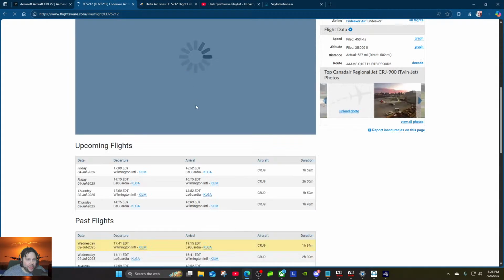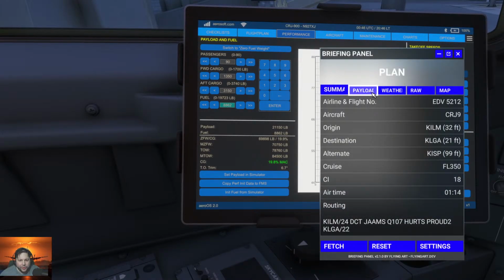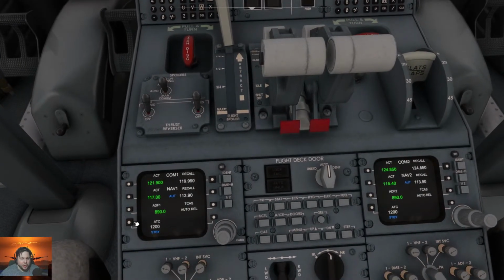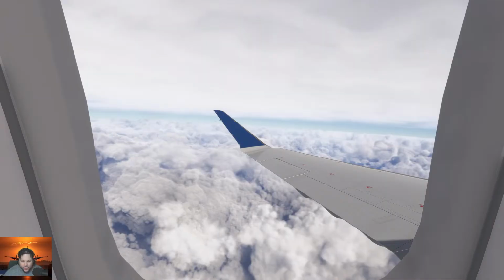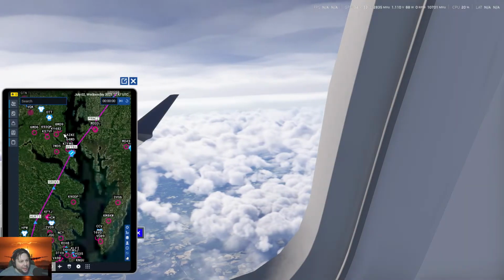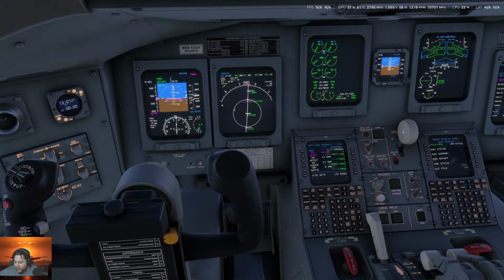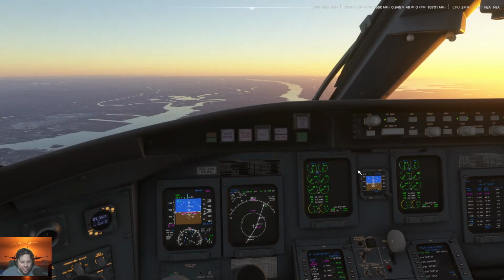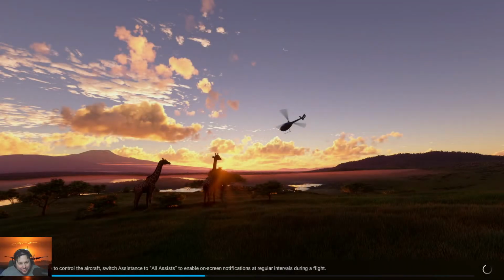East Coast Cruising in the CRJ-900🔷KILM (Wilmington, NC) to KLGA (LaGuardia, NY)🟩New Update now out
Brand new update for the Aerosoft CRJ family for both the 2020 and 2024 versions. New update info can be found on the Aerosoft Let's see how the new update does in 2024. We're recreating real Endeavor flight 5212 with non-stop service from Wilmington, NC to New York, New York - KILM to KLGA.

This mix is 100% copyright safe to use in your visual projects, just credit "Karl Casey @ White Bat Audio" when you use it.

Please enjoy. Thank you! C-YA!

Lenovo Legion T5 Gen 8 Gaming Tower Desktop
13th Gen Intel Core i7-13700F Processor
NVIDIA GeForce RTX 4070, 64GB DDR5 RAM
2TB SSD, HDMl, DP, RJ-45, Wi-Fi 6, Windows 11 Home

Turtle Beach Velocity One Flight Universal Control System and Turtle Beach Velocity One Rudder Pedals

PLEASE ALL THE YOUTUBEY THINGS FOR THIS CHANNEL! JOIN THE AVIATION NATION!

MAYBE ASMR